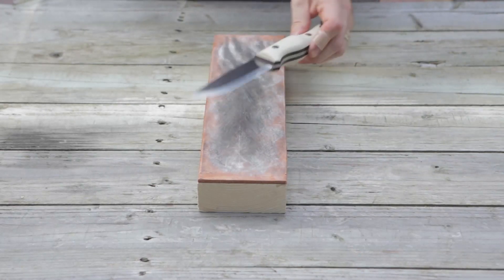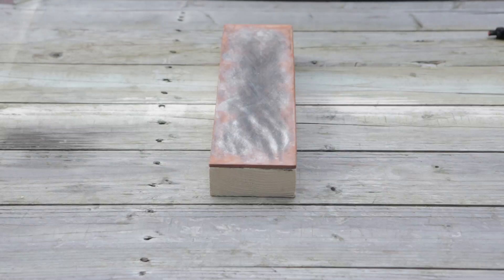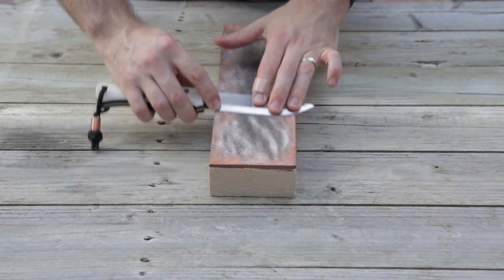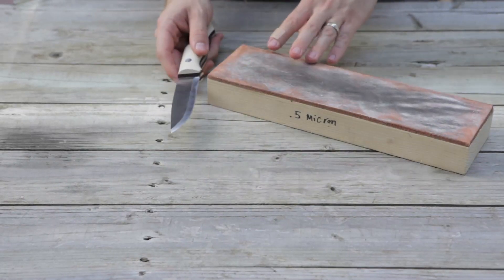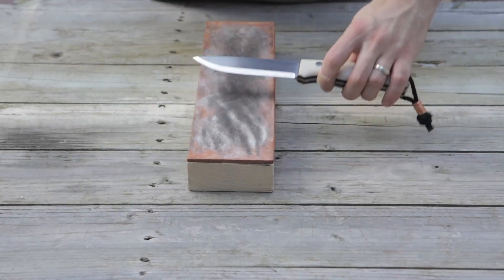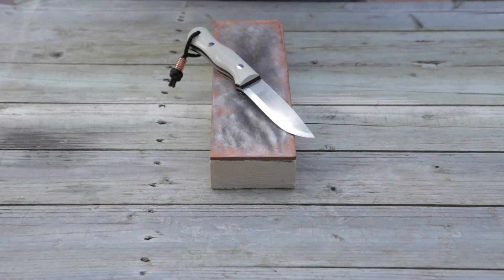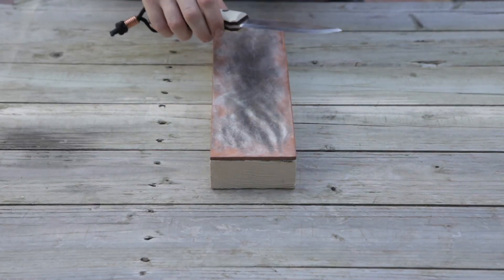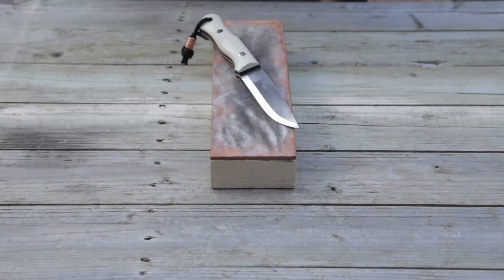How I Do Edge Maintenance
This is how I maintain my edges between sharpening